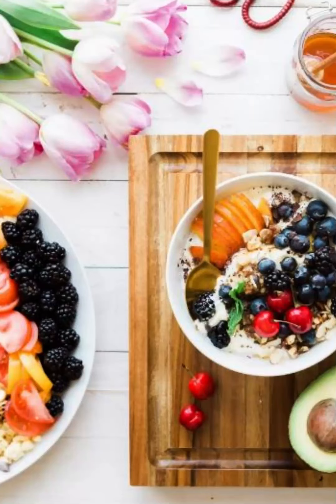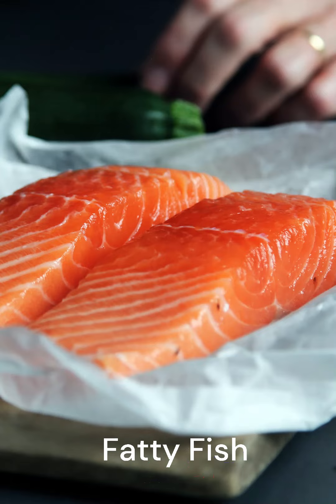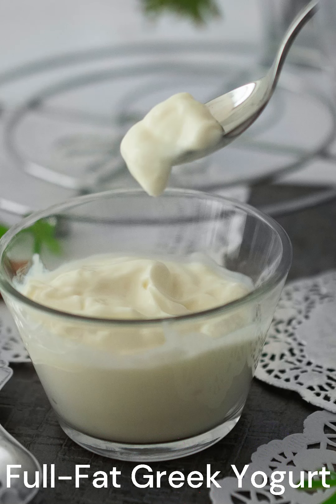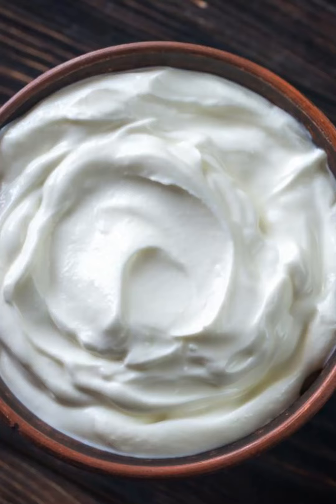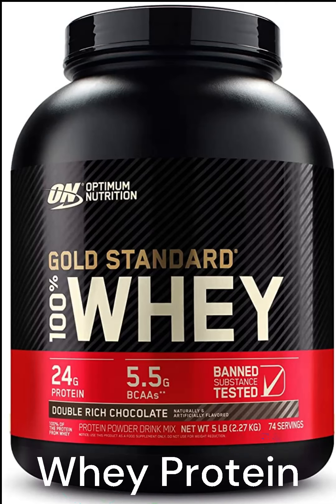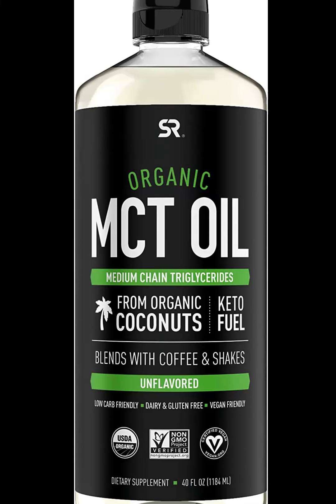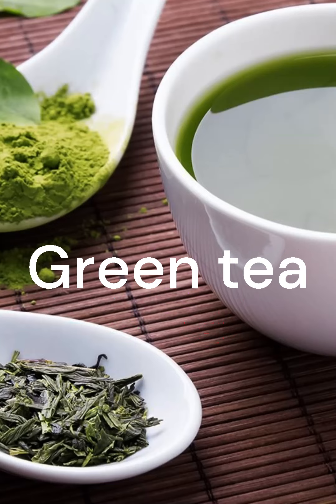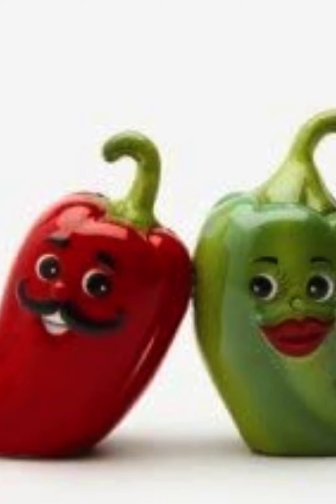11 Healthy Foods That Help You Burn Fat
🍀Here are 11 healthy foods that help you burn fat: 👇

1. Fatty Fish
LINK: Naturals Ultimate Omega, Lemon Flavor - 120 Soft Gels - 1280 mg Omega-3 - High-Potency Omega-3 Fish Oil
Omega 3 Fish Oil 4,080mg - High EPA 1200mg

2. Eggs
LINK: Happy Belly Cage-Free, Large, White Eggs, 1 Dozen Grade A 18 count

3. MCT Oil
LINK: MCT Oil from Organic Coconuts - Fatty Acid Fuel for Body + Brain

4. Coffee
5. Chilli Peppers
6. Green tea
LINK: Bigelow Classic Green Tea, Caffeinated, 40 Count (Pack of 6)

7. Apple cider vinegar
LINK: Bragg Organic Apple Cider Vinegar With the Mother

8. Whey Protein
LINK: Whey Protein Powder, Double Rich Chocolate

9. Oolong Tea
LINK: Organic Oolong Tea Bags | 100 Tea Bags
Bigelow Oolong Tea, Caffeinated, 20 Count (Pack of 6)

10. Olive Oil
LINK: Organic Extra Virgin Olive Oil
Pompeian Smooth Extra Virgin Olive Oil

11. Full-Fat Greek Yogurt
LINK: Happy Belly Greek Non-Fat Plain Yogurt
Chobani® Vanilla Non-Fat Greek Yogurt 32oz

🍀To shed pounds and get in shape you ought to have a terrific diet and work out frequently to burn fat.
Your essential focus when you exercise has to be losing body fats, and you may lose body fats simply from burning calories. When we exercise, our bodies will start burning energy, however, the calories that are burned are the energy from carbohydrates in our machine.
To burn calories from your stored fats, your body calls for the presence of oxygen. There is a positive quantity of oxygen that your body wishes if you want to start burning fat and the handiest way so that you can degree the amount wished on your own body is to preserve up together with your target coronary heart charge during a workout.